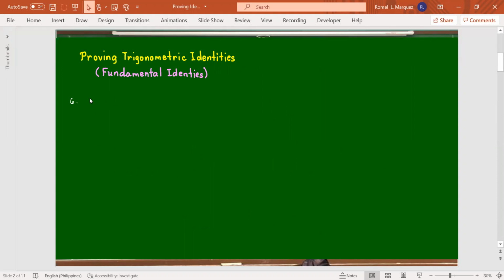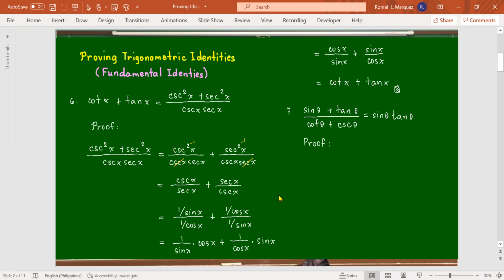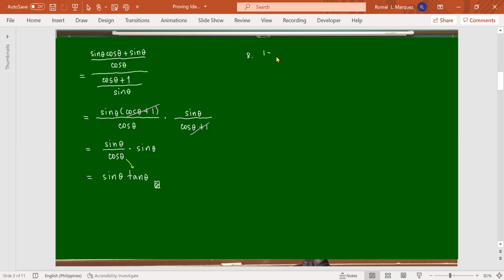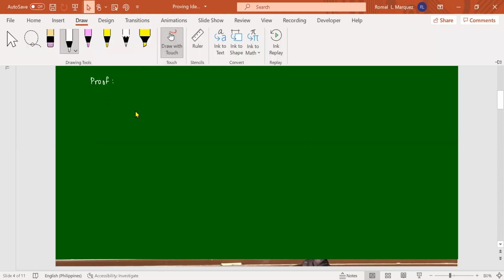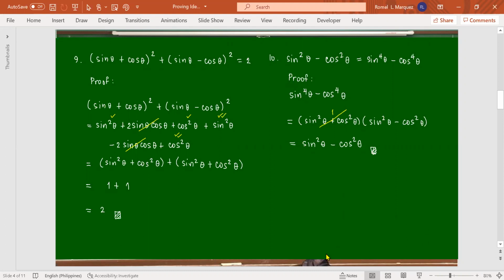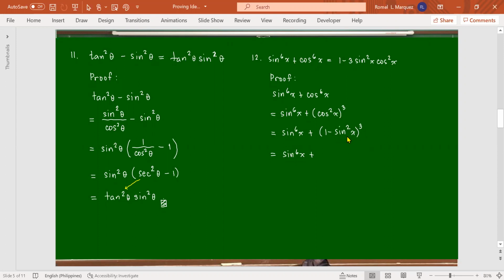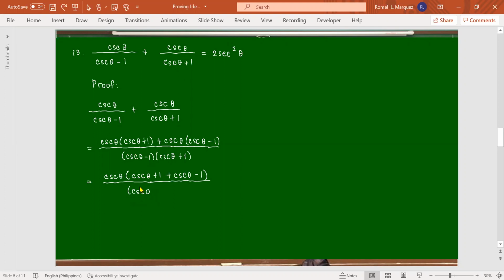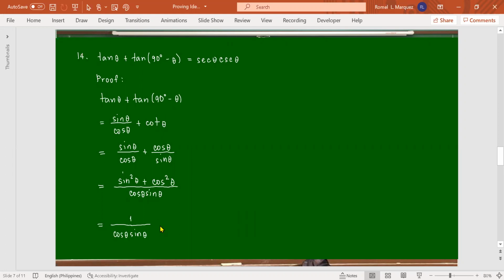Trigonometric Identities (Fundamental/Basic Identities)-Part 2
CORRECTION on SPELLING: Fundamental Identities (Pink color n the Video)